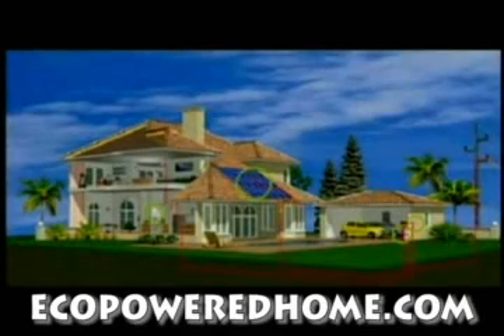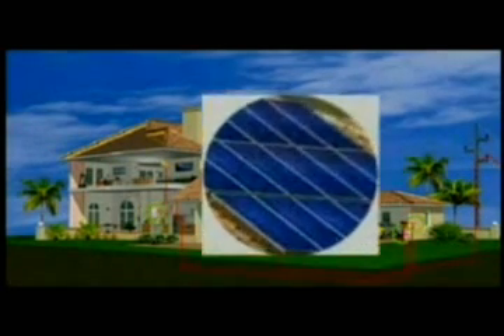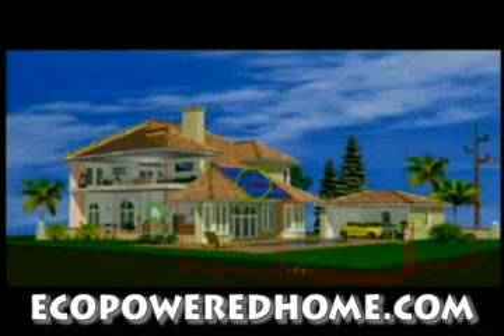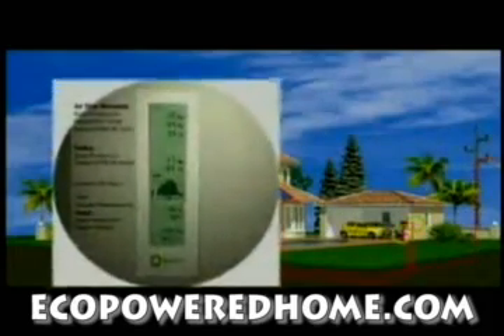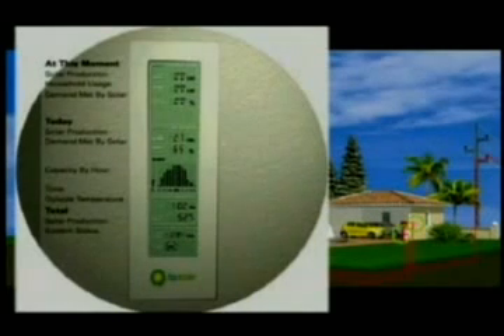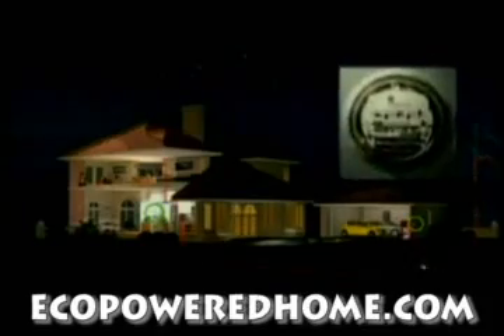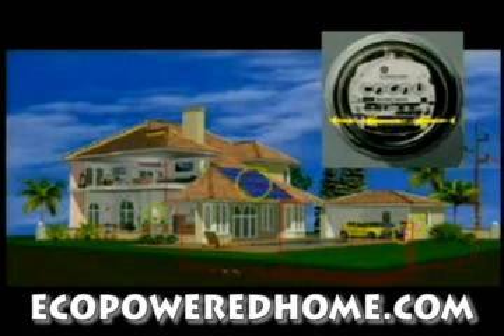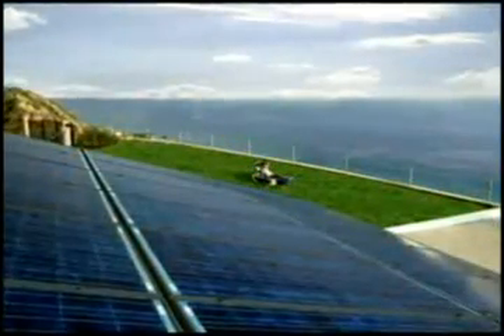How Solar Energy Works - Great Explanation !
A Great Tutorial which describes the way which Solar energy Works. To find out more about solar power visit.